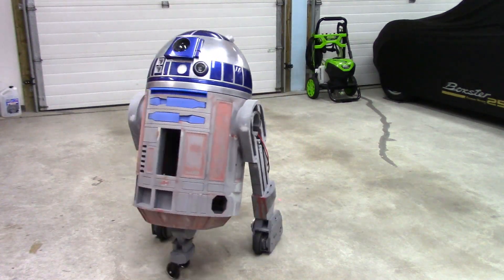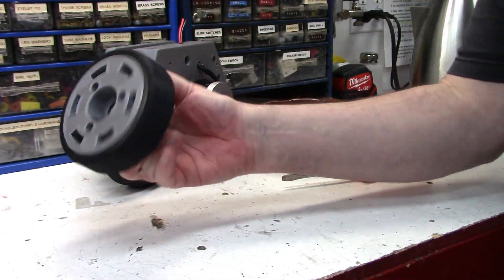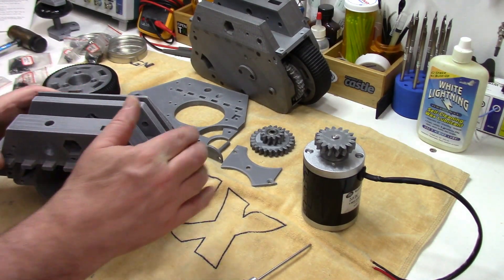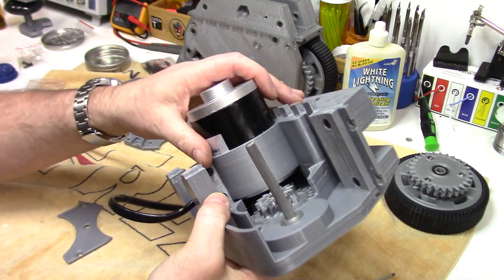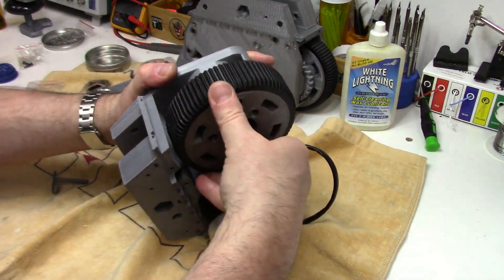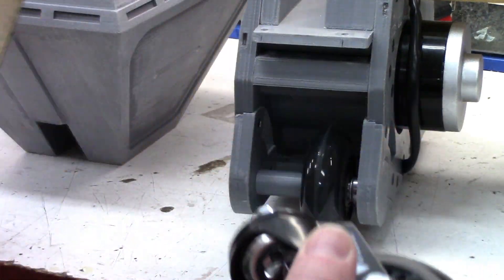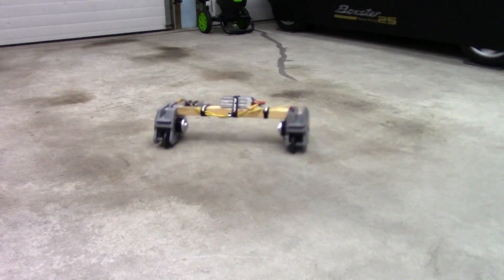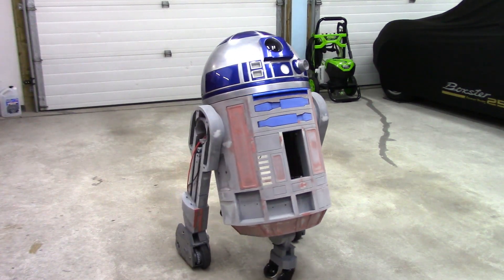Building R2-D2 Part 8 - First Steps! V2 Legs & Mark 3 Foot Drives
In part 8 of building R2-D2, we are finishing up the V2 3D printed legs, and assembling the Mark 3 foot drive units. Then we will see R2-D2 take his first steps!

This has to be one of the most exciting days of any R2-D2 build project regardless of what you construct your R2 out of. This is after all the first day you get to see all your work combine and your droid (hopefully) moving around. A milestone. It may not be a perfect day as was the case with my R2's "first steps", but first steps are rarely perfect - right...

So what went wrong? Well, there is a very good reason VEX Robotics Omni Wheels are so highly recommended for the Mark 3 feet.

I had to try first without them however. I was way too curious to see if I could forgo them and perhaps save a few bucks with a more robust wheel option. I also like to understand why things work and don't work. Oh well, now we all know that wheel scrub is an unavoidable problem in this foot design without some sort of omni directional wheel following (or leading) the drive wheel.

VEX 3.25" Omni Wheels for the Mr.Baddeley Mark 3 foot drives are in the realm of unobtanium right now. So hard to find, but I just ordered a set from a place here in Canada (iDesign Solutions) that seems to be one of the few sources:

There are of course the Mr.Baddeley 3D printed omni-wheels, but I've unfortunately read and heard too many negative things about them not to mention the time and material cost which makes the more robust VEX options seem the obvious/best solution.

VEX Robotics 3.25" omnis' are also the only ones most builders who have tried several brands recommend. They are not only the toughest, they are apparently the quietest and smoothest due to the softer rubber rollers used. Nothing distracts from an R2 build that sounds like a rattle can while moving around IMO.

I still wish the 3" rollerblade wheels would have worked, but at least they are working very well in their casters on the front foot - smooth & silent :)

Video Chapters:
0:00 Howdy Folks
0:37 V2 legs finished
0:47 Fitting TPU tire to wheel
2:16 Assembling Mark III feet
9:34 To Omni or not to Omni
11:34 Testing rollerblade wheels
13:30 R2 takes first steps

Resources:
- Astromech R2 Builders Club Forum:

Products Used:
- White Lightning Original Clean Wax Lubricant:
- Rollerblade type caster 5x wheel set with removable wheel bolts:

Thank you for supporting RC Helicopter Fun.com & my channel which helps me keep creating content & fun projects like this.